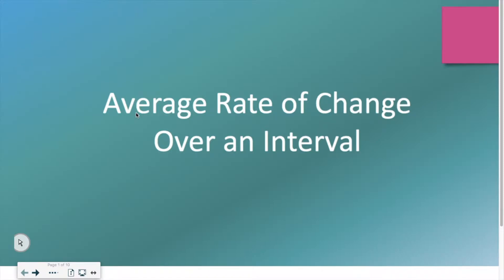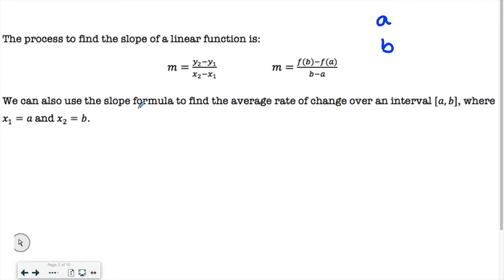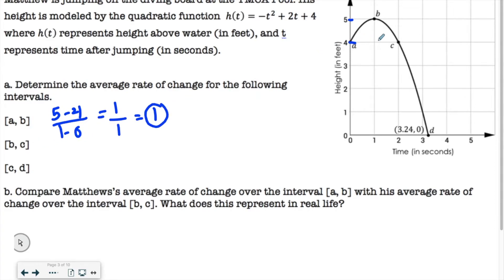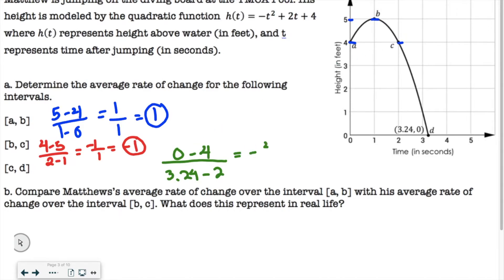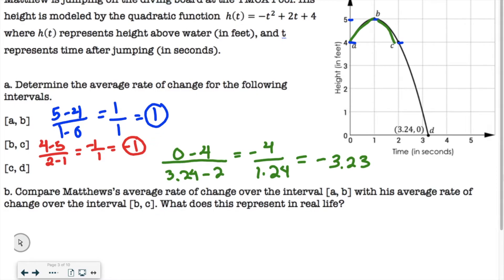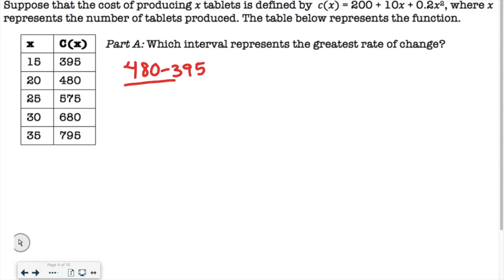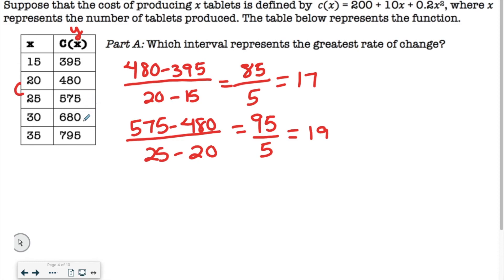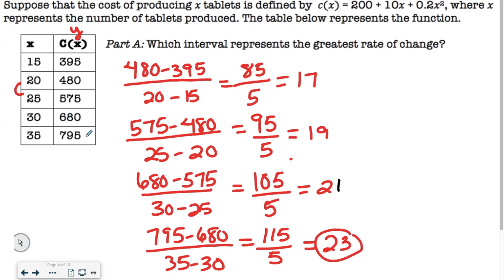3.7 Average Rate of Change Over An Interval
Use this video to complete the 3.7 Guided Notes